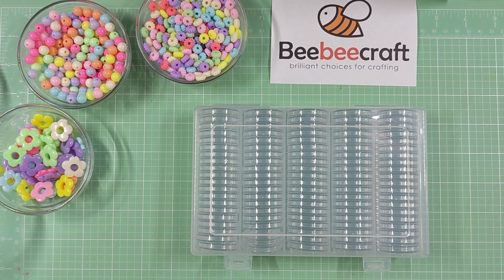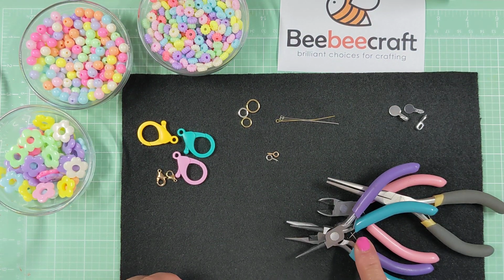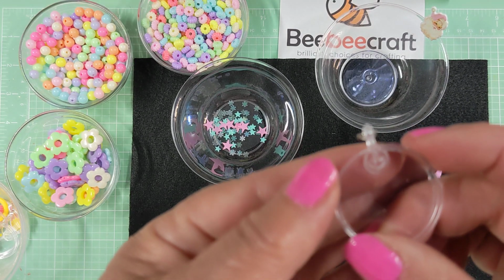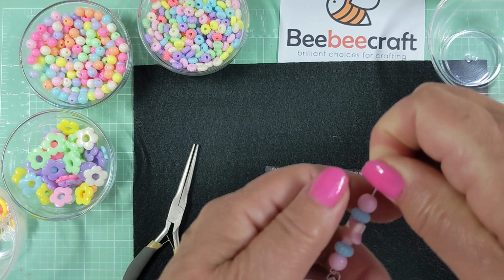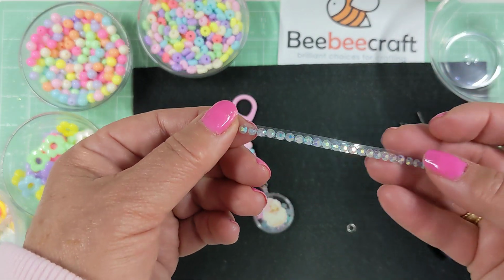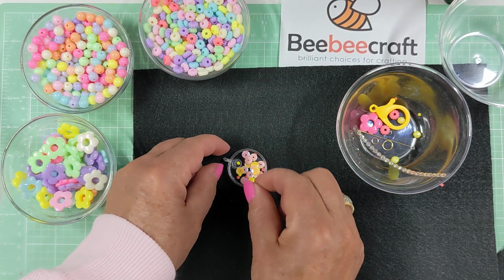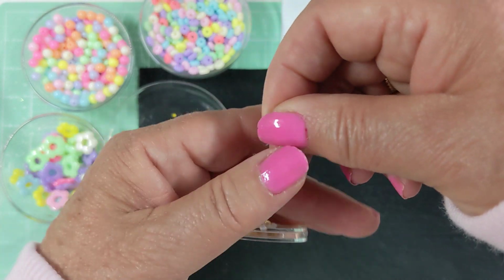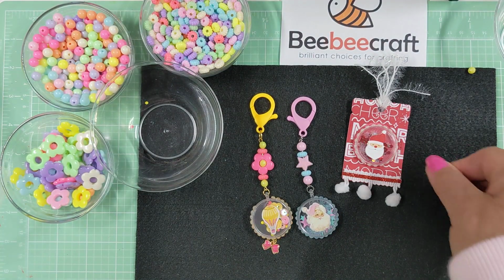🐝 Beebeecraft - Tutorial 🐝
THIS VIDEO IS NOT INTENDED FOR LITTLE PEOPLE AGES 13 AND YOUNGER